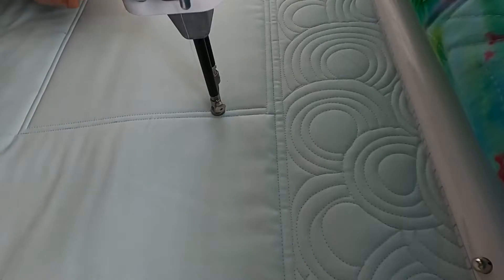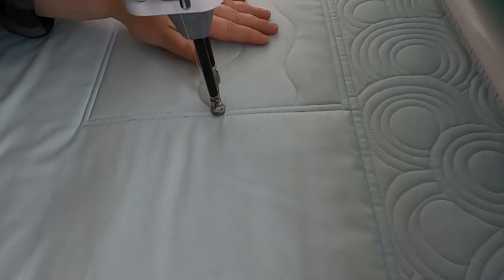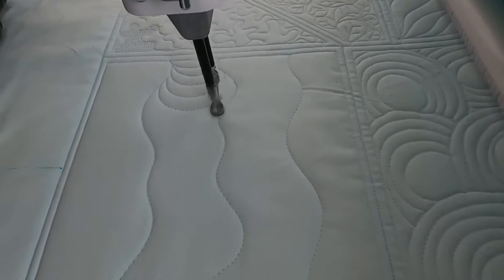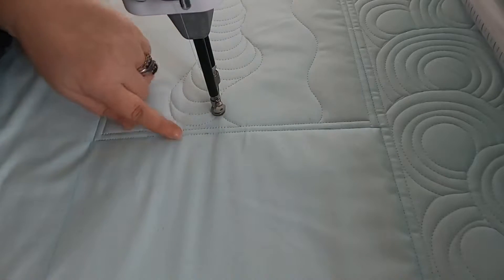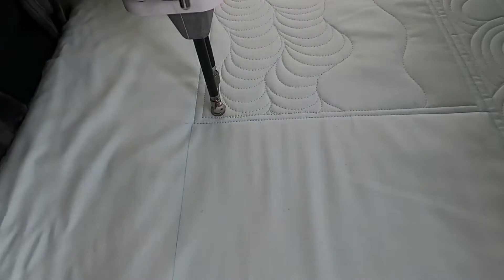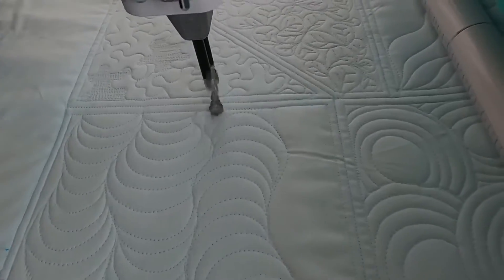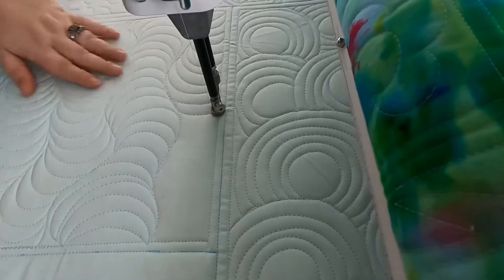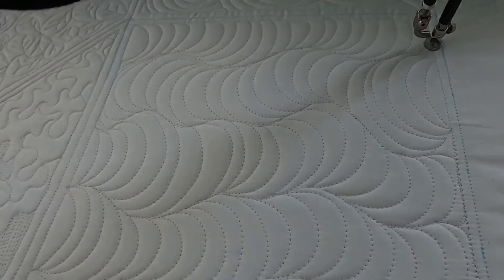SEUSS WOBBLES: Free Motion Quilting Tutorial: Easy Beginner Friendly Machine Quilting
Seuss Wobbles are great as an allover quilting design or as a way to fill negative space in a modern quilt.  The design is easy to quilt and there are two variations in the video to give you options for your quilts.

I'm quilting on a Handi Quilter longarm with Superior Threads So Fine! 50wt thread in both the top and bobbin.